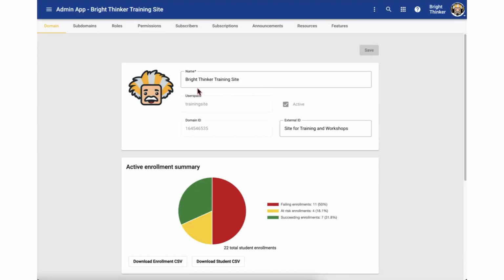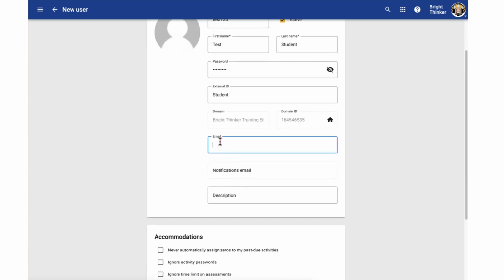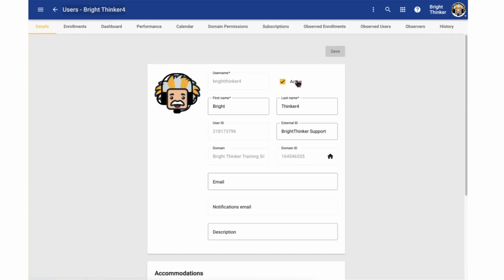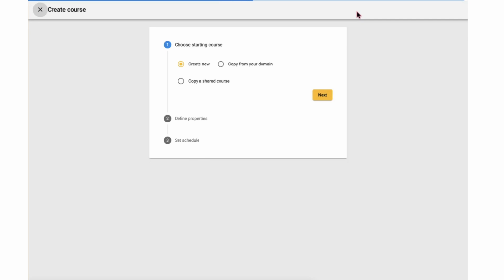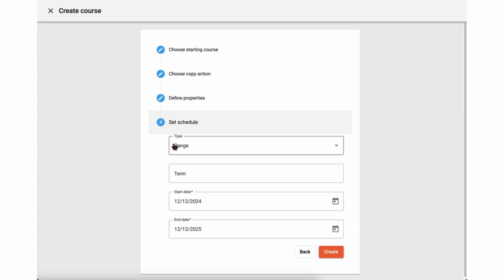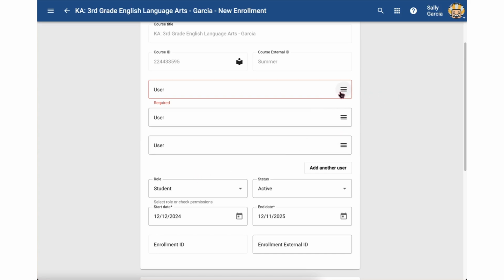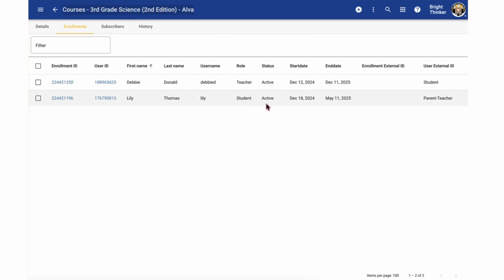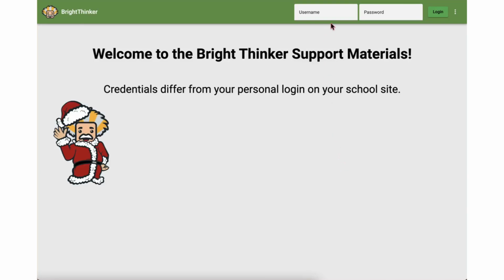Admin App Overview Video